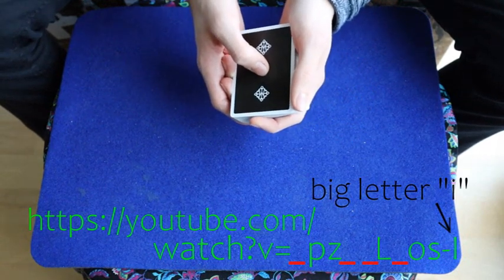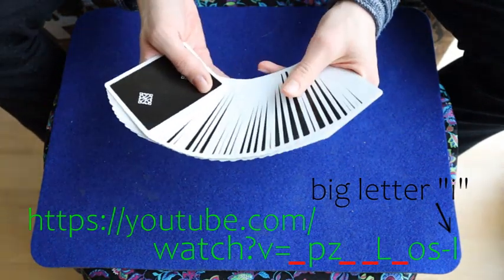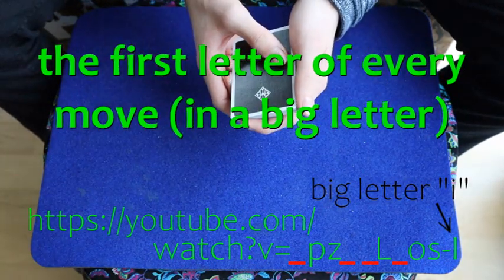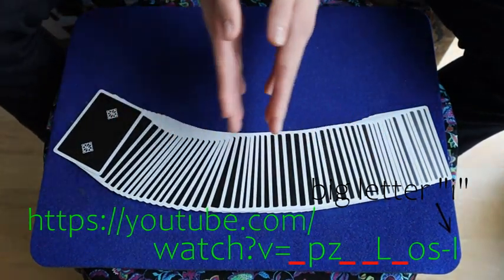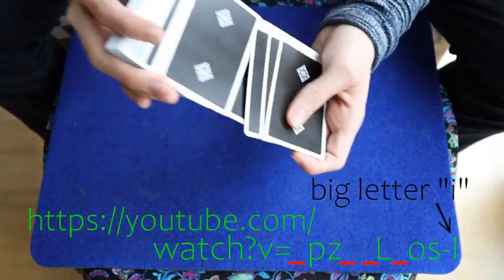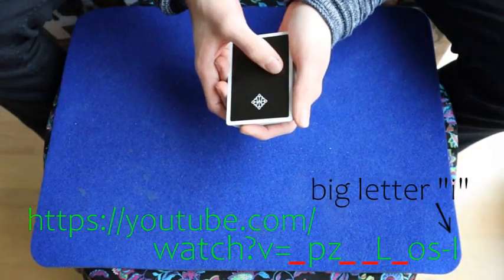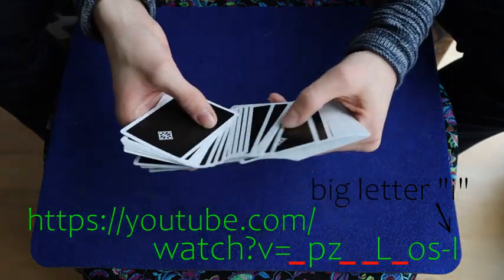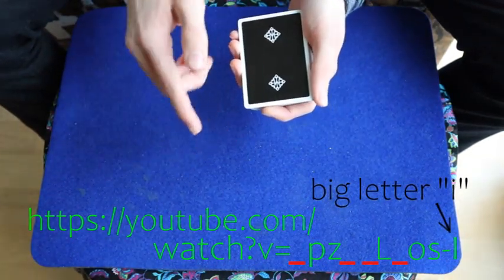Project Pass by PingoMagic | Official Trailer | Special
Welcome to the trailer of Project Pass!

PingoMagic, December 2020

Music Info: Epicness Cinematic Dramatic Trailer by RomanSenykMusic.